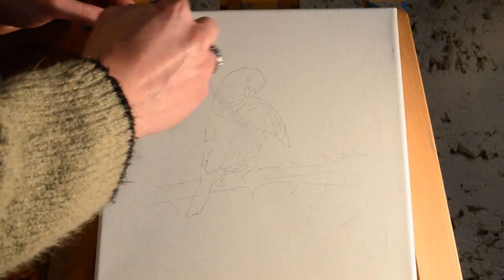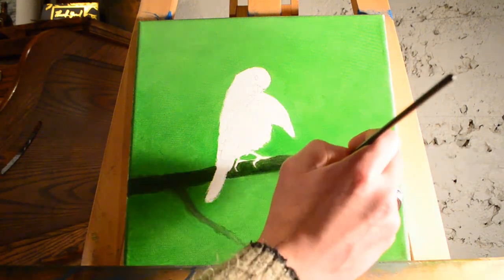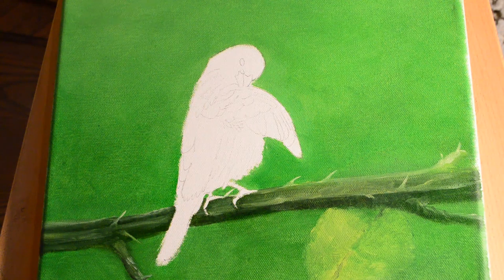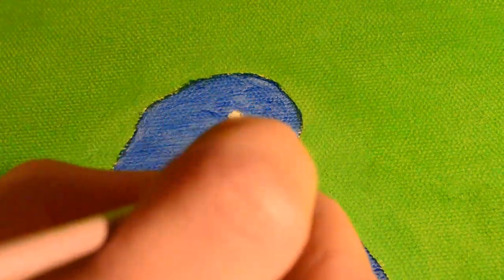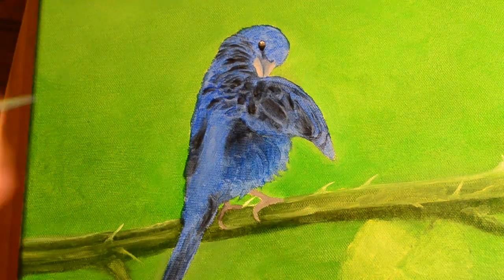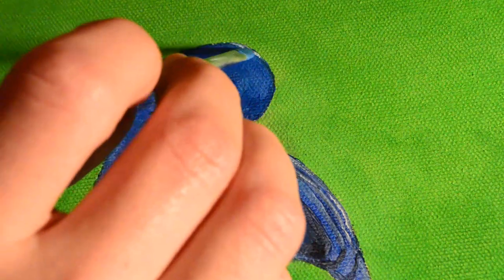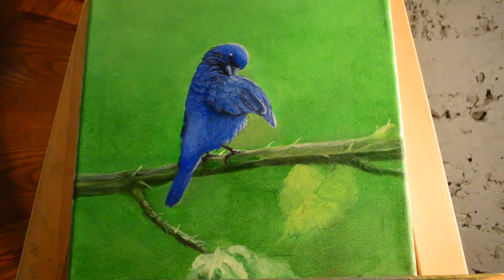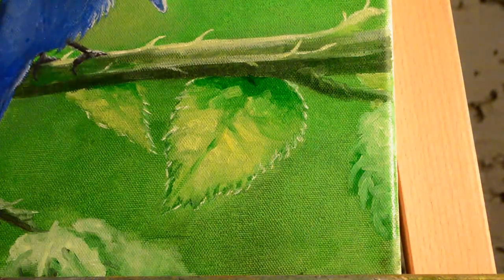How do I Paint Close-up Detail? Watch it Done in a helpful Narrated Full-length Time-lapse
When going for realism, don't over complicate it.  Watch me paint an Indigo Bunting preening on a blackberry bush in a narrated time-lapse.